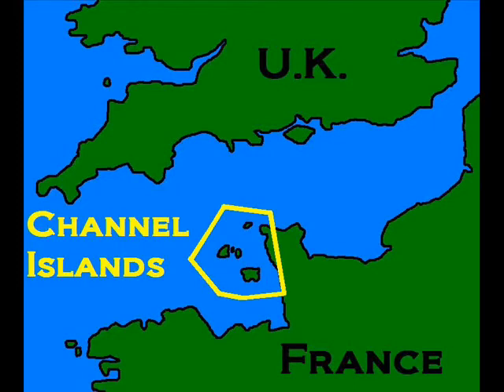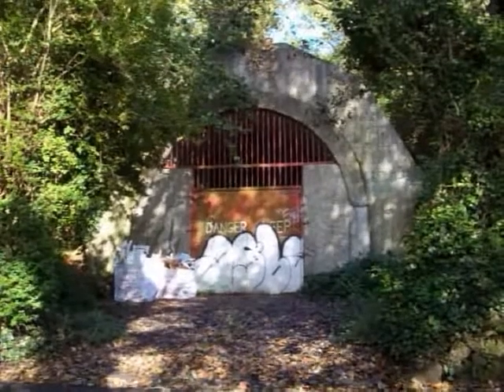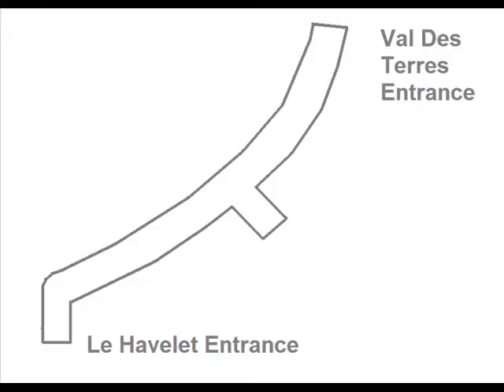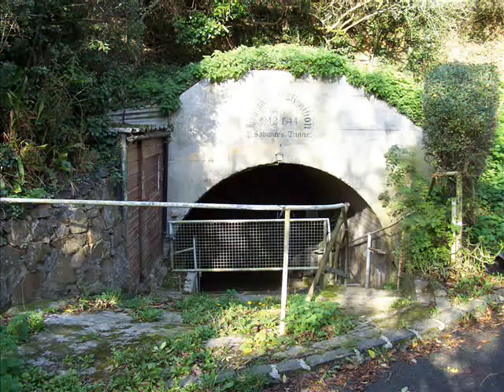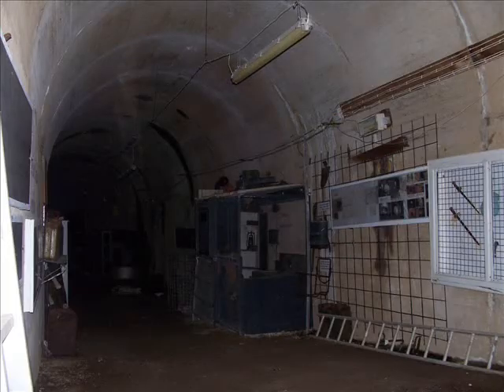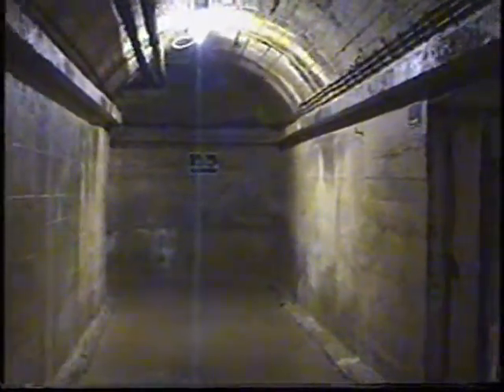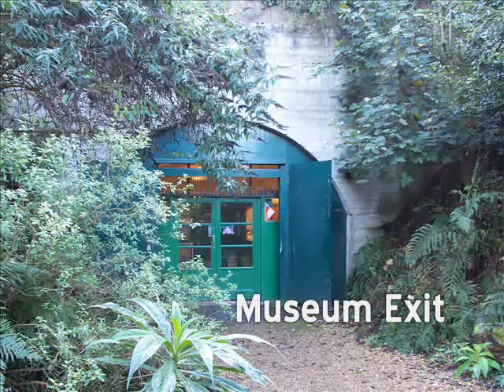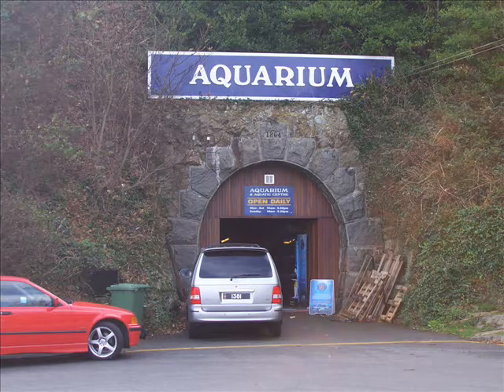WW2 German Underground Tunnels in Guernsey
This video shows the World War 2 German tunnels which can be found easily in Guernsey. They are as follows:

Talbot Valley,
Le Havelet - Val Des Terres,
St. Saviours,
German Underground Hospital,
Aquarium,
La Valette Museum.

Guernsey was the most fortified place in the whole of the Atlantik Wall. During World War 2 the Channel Islands were occupied for five years by Adolf Hitler's German Nazi forces.

In Guernsey there was 13,000 German troups at one point and thousands of Organisation Todt slave workers which mainly came from Poland. These slave workers were used to build hundreds of different German fortifications around Guernsey and had to live in terrible conditions and if they did not work they also did not get any food.

To build the tunnels they had to dig out thousands of tons of solid granite and many died in the process. It's rumoured that their bodies were just thrown into the setting concrete.

In 1944 twelve tunnels were under construction and two others were completed.

Guernsey was liberated on the 9th May 1945 and Liberation Day is celebrated every year on the 9th May. This video will be one of many uploaded during 2010 to celebrate 65 years of the Liberation Day.